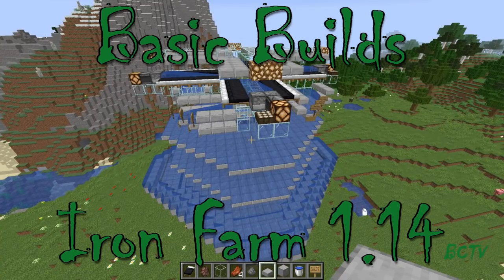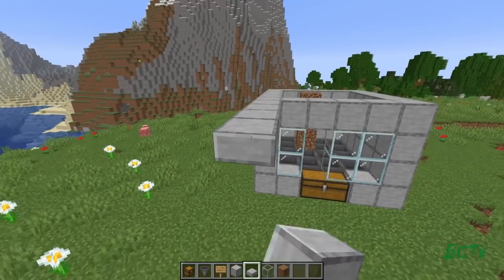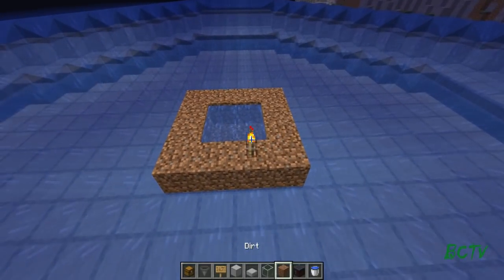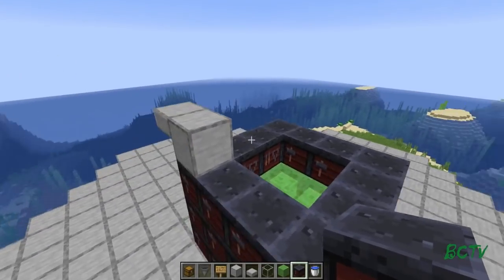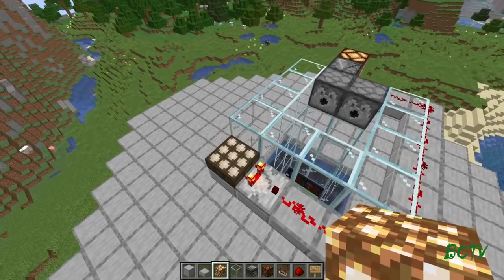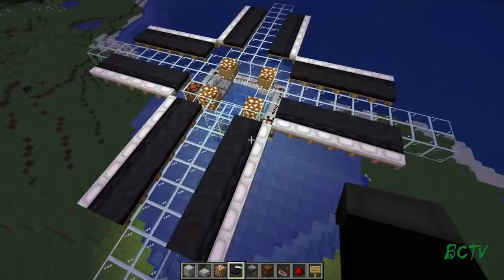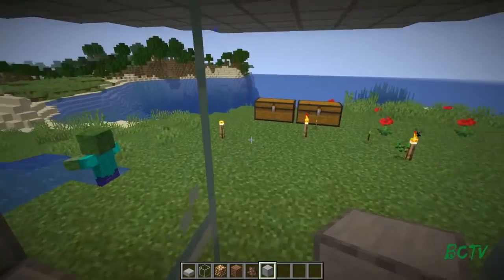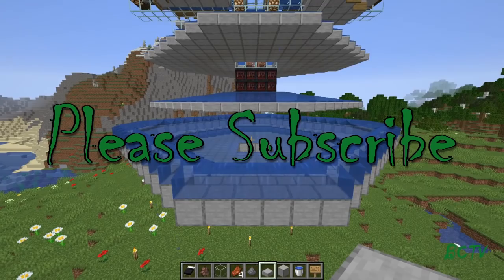Basic Iron Farm - Minecraft 1.14 Pre-release 2 - Basic Builds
Welcome to my Basic Builds series, where I show you how to make the most basic builds in Minecraft without using too many resources, complicated redstone or hard to get items.

On this episode I will show you how to make a basic Iron Farm that works in Minecraft 1.14 pre-release 2! Village mechanics have changed completely starting with snapshot 19w11a  and has broken every iron farm that came before. This is a simple new design of an iron farm with the new mechanics! Don't forget to put a roof over this so villagers don't get hit by lightening and turn into witches! Thanks for SysPowerTools for pointing this out!

Minecraft version: 1.14 pre-release 2